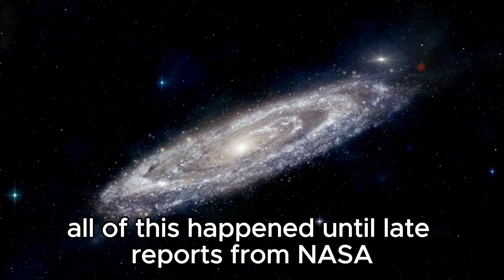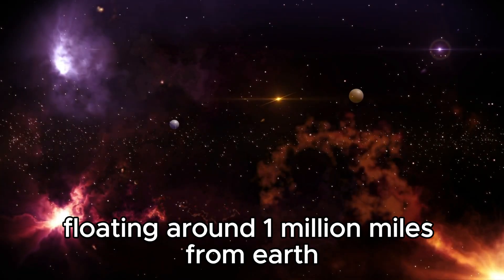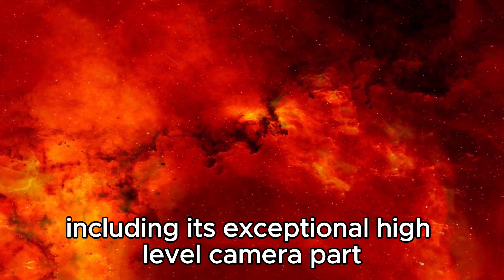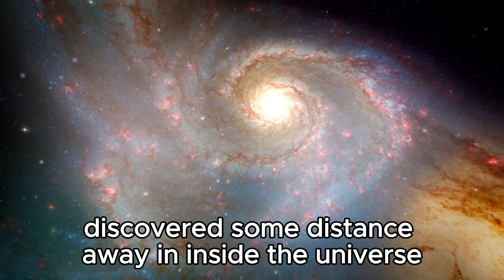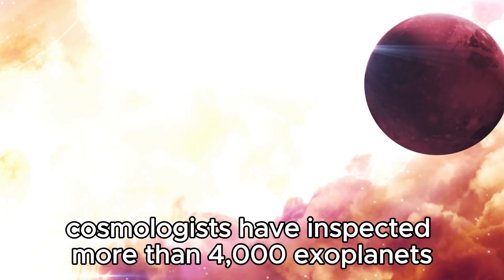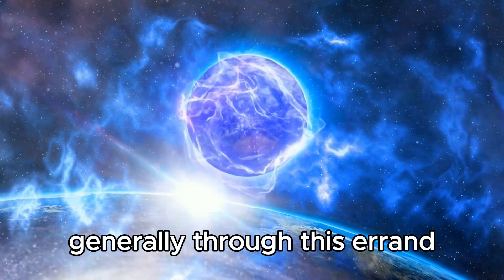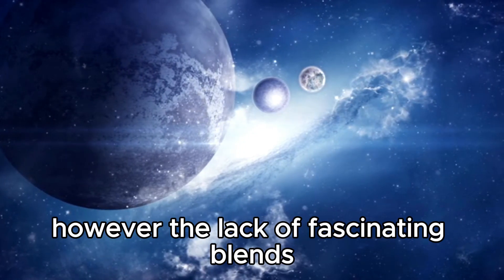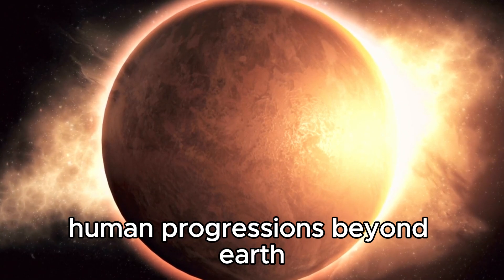James Webb Telescope Just Observed City Lights 7 Trillions Miles Away!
🔭 Prepare to be amazed as we dive into the latest groundbreaking discovery made by the James Webb Telescope! In this video, we explore the incredible revelation of city lights detected a staggering 7 trillion miles away from Earth. Join us as we unravel the mysteries of this extraordinary find and contemplate its implications for our understanding of the universe and the possibility of extraterrestrial life. From the technology behind the James Webb Telescope to the science of distant light detection, we delve into the fascinating world of space exploration.

👽 Don't miss out on this captivating journey through the cosmos!

🔍 Key Topics Covered:

Overview of the James Webb Telescope
Details of the City Lights Discovery
Implications for Extraterrestrial Life
Future Prospects for Space Exploration